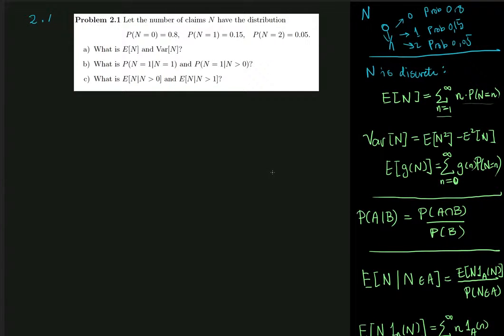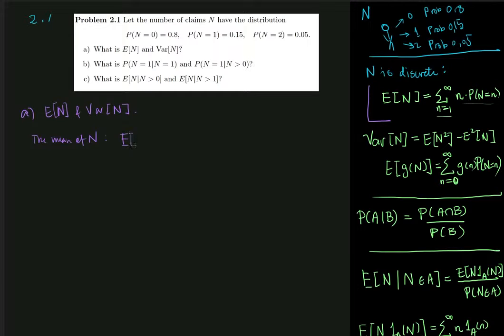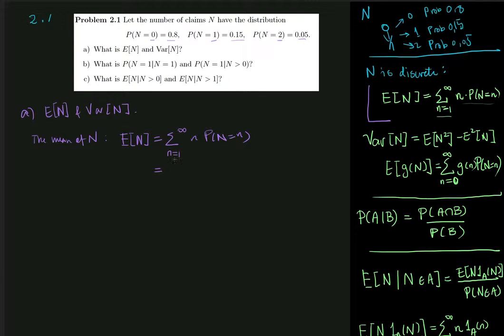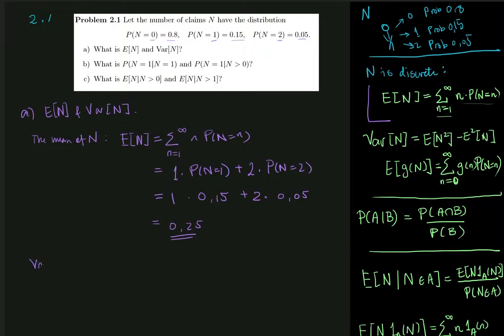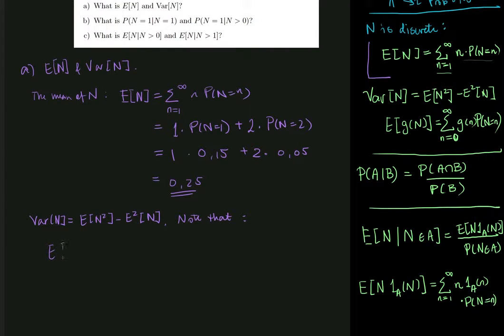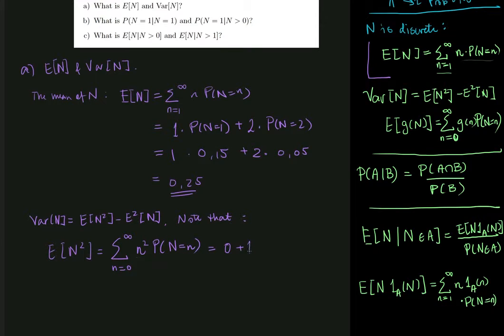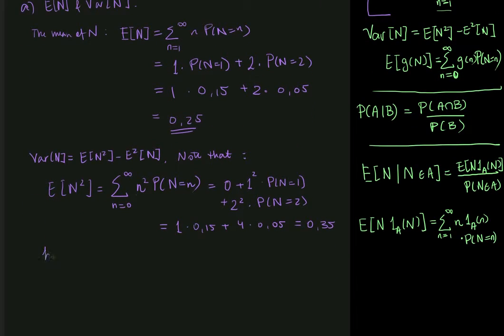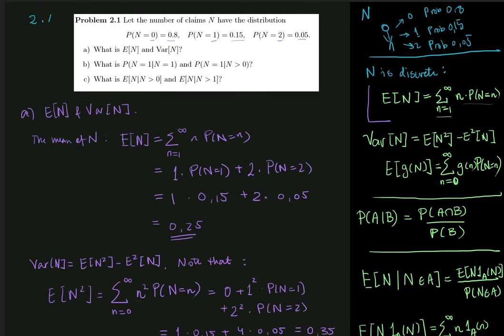Problem 2.1: Solution of a)